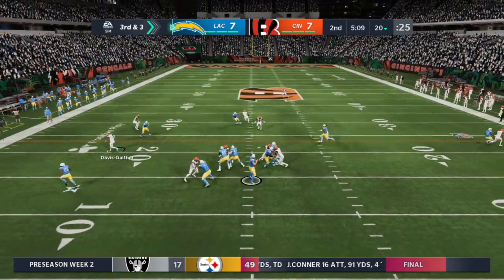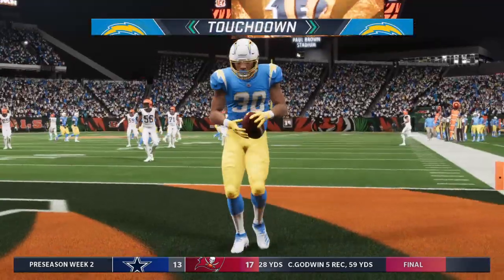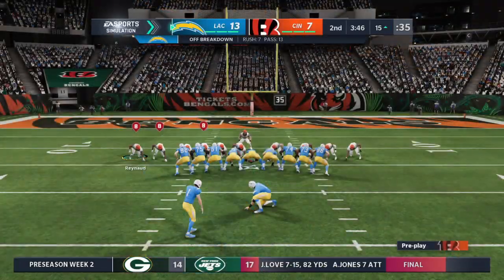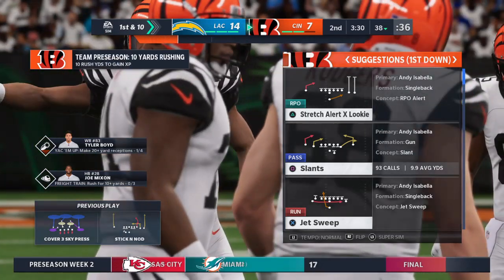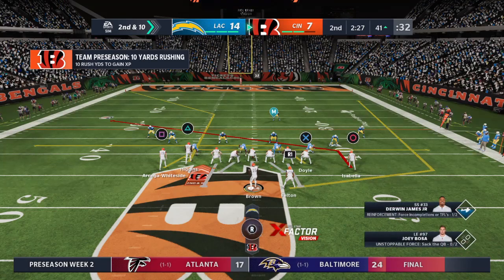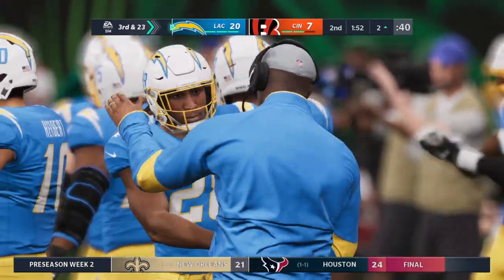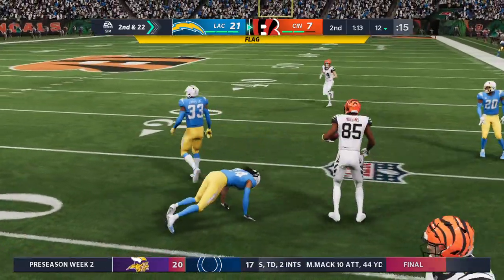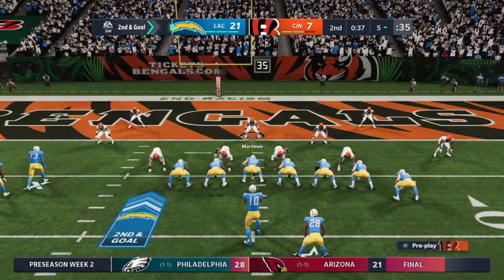Madden NFL 21_20230313181815